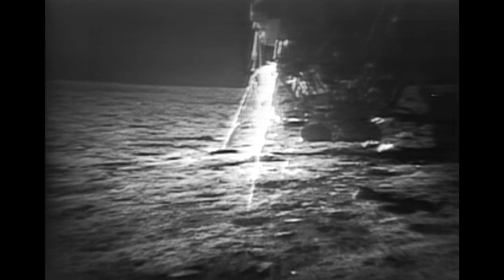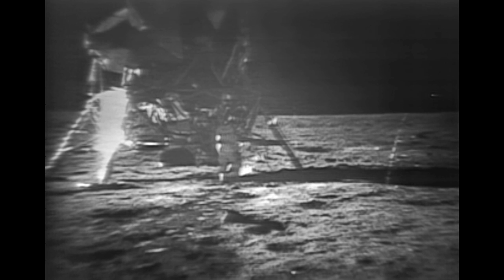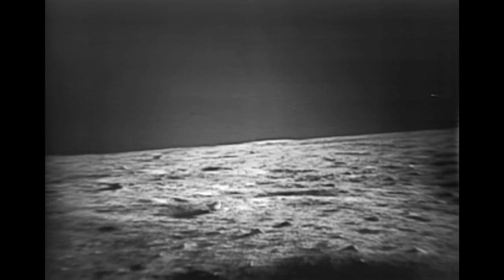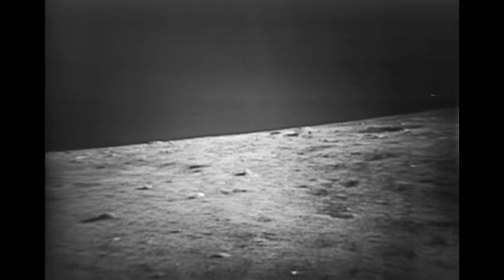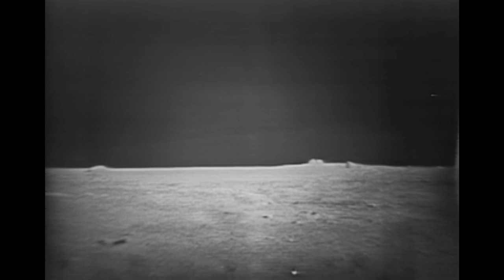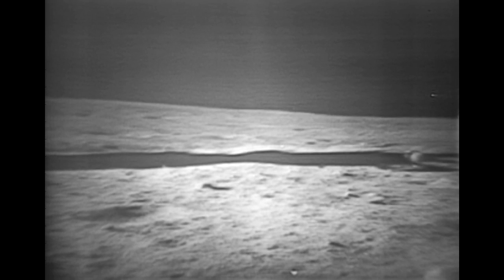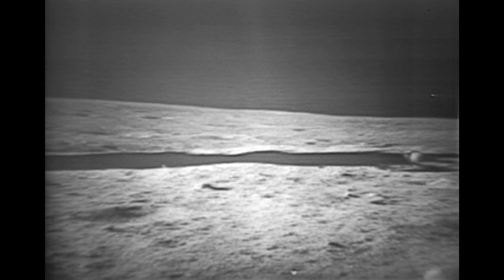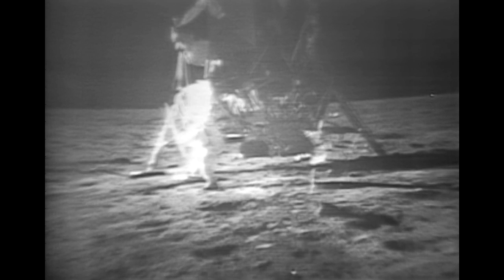Apollo 11 Neil Armstrong's Television Panorama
To commemorate the 40th anniversary of Apollo 11, NASA released partially restored video of a series of 15 memorable moments from the July 20 moonwalk. The source material for the restoration project is the best of the available broadcast-format video. Lowry Digital, Burbank, Calif., is significantly enhancing the video using the company's proprietary software technology and other restoration techniques. The video is part of a larger restoration project that will be completed in September and provide a newly restored high definition video of the entire Apollo 11 moonwalk. The completed restoration will provide the public with the highest quality video of this historic event.

Animation Number: 10459
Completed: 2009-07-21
Video Editor: Stuart A. Snodgrass (HTSI)
Interviewees: Richard L. Nafzger (NASA)
  Stan LeBar (Westinghouse - Retired)
Producers: Rani Gran (NASA/GSFC)
  Stuart A. Snodgrass (HTSI)
Project and Technical Support: Stuart A. Snodgrass (HTSI)
  Pankaj K. Jaiswal (SAIC)
Videographers: Jamal Smith (HTSI)
  Erica Drezek (HTSI)